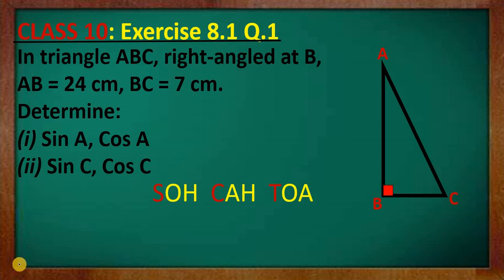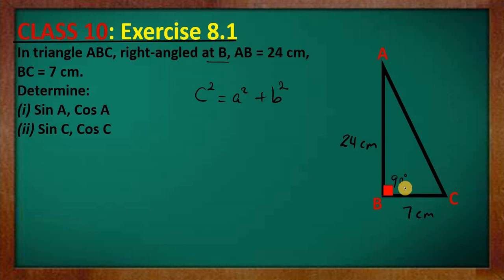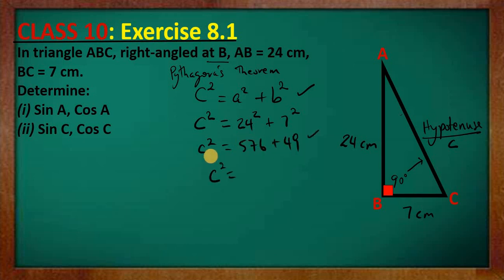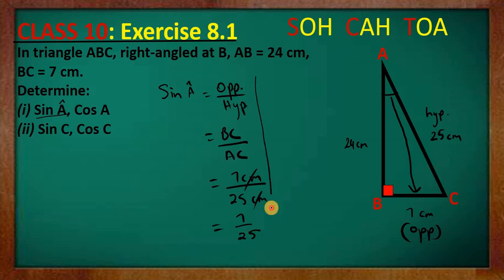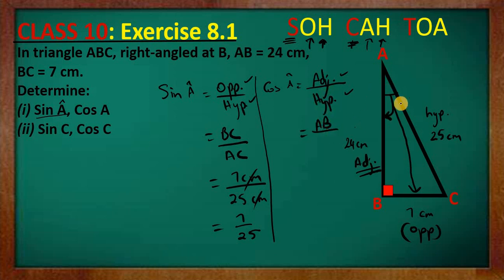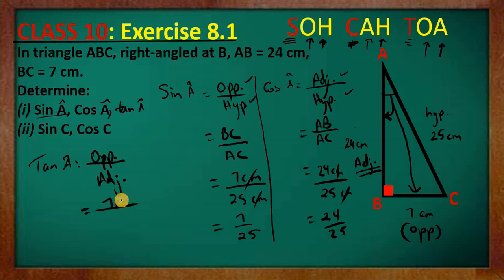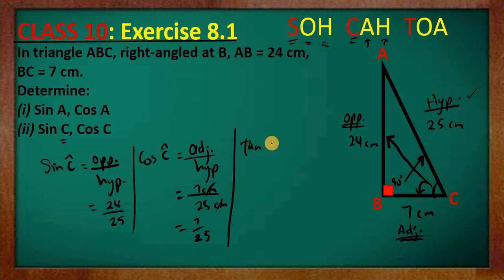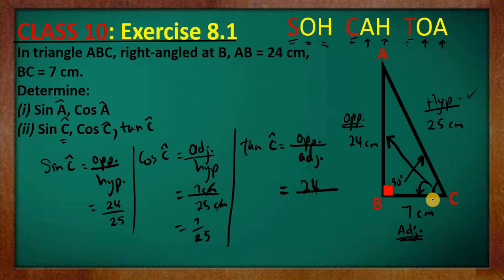Class - 10 Ex - 8.1 Q1 Maths (Trigonometry) NCERT CBSE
Lesson 2 of 3: Part (d) (current video)
Lesson 3 of 3: coming soon